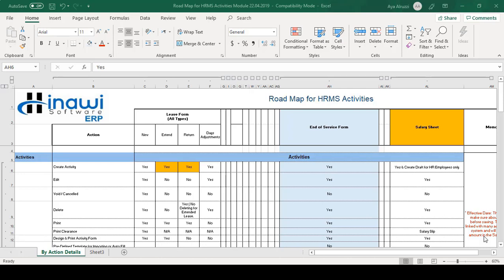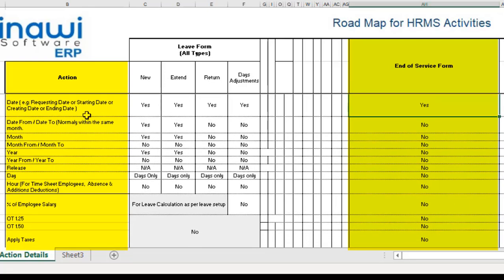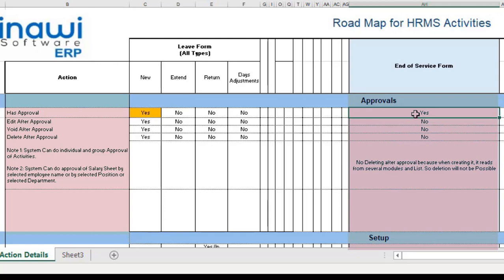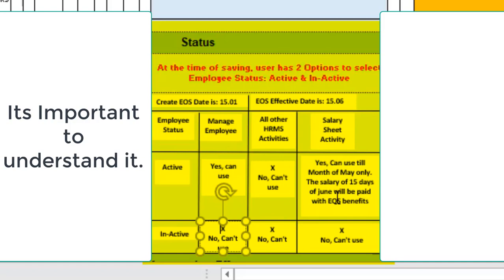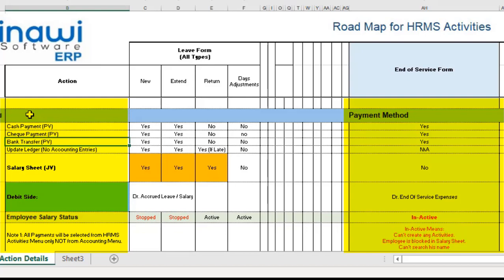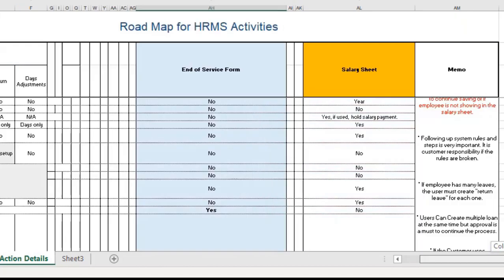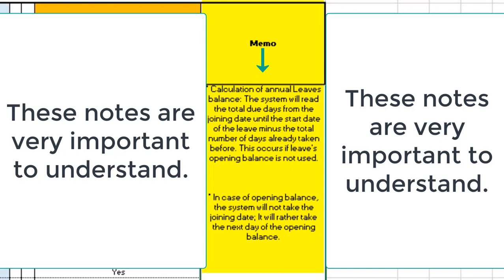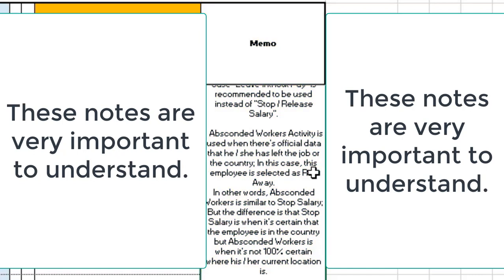Road Map for EOS Activity Explanation in HRMS Module (Excel) | Hinawi Software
In this video, we provide a clear road map for explaining the End of Service (EOS) activity within the HRMS Module in Hinawi Software using Excel. The video explains how EOS data is prepared, reviewed, and validated through Excel before being processed in the system.
You will learn how EOS calculations are structured, how employee service data is handled, and how the results are linked with payroll and accounting to ensure accurate financial impact. The road map highlights the role of company policies, system settings, and Excel-based verification in maintaining accuracy and compliance.
Hinawi Software offers a fully integrated HRMS Module that connects EOS activities with payroll and accounting, while allowing controlled Excel handling for review and reporting. Developed since 1998, Hinawi Software is trusted by companies across the UAE and other Arab countries.

@حاتم الحناوي
@حاتم _الحناوي
@برمجيات شرح تفصيلي من خلال اكسل عن نهاية الخدمة في نظام شؤون الموظفين والرواتب في برنامج الحناوي - انجليزي

Introduction